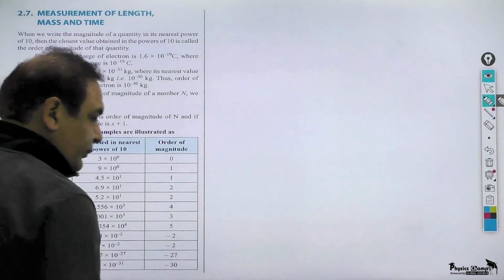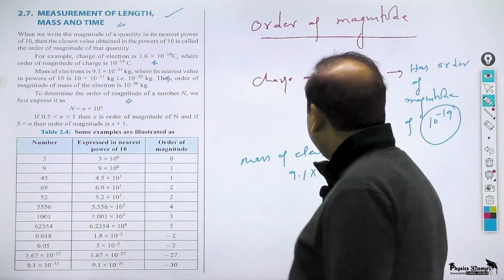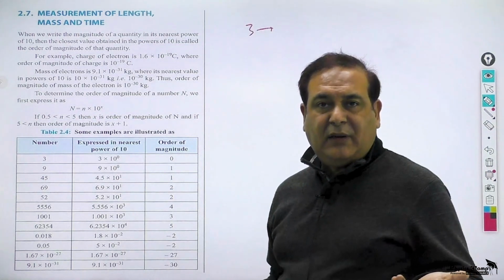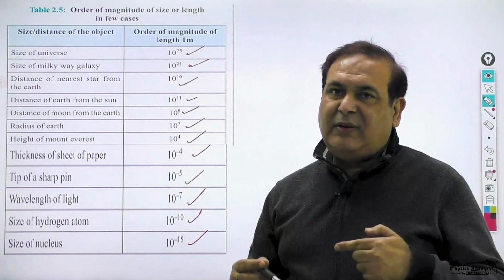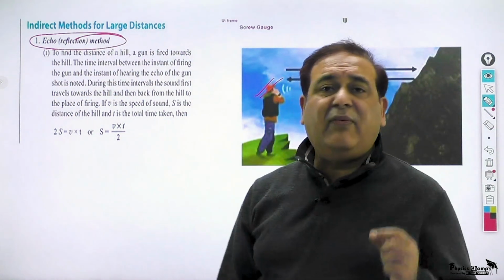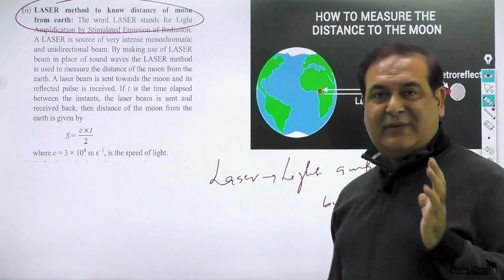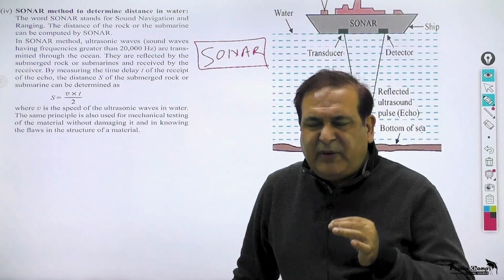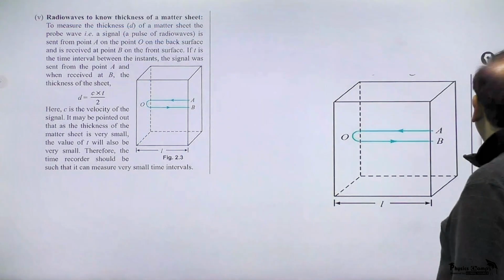Measurement of length, mass and time | Dr. Anupam Jagga | Physics Champ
This video is about Measurement of length, mass and time